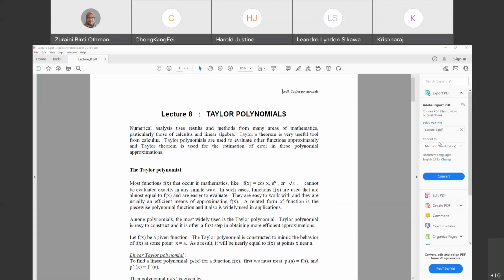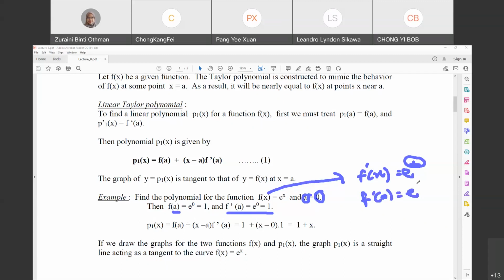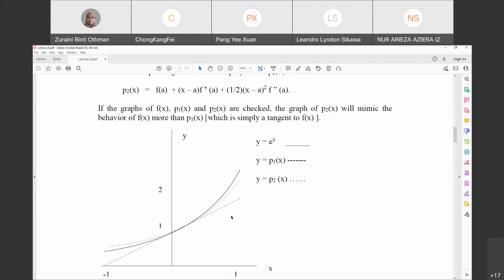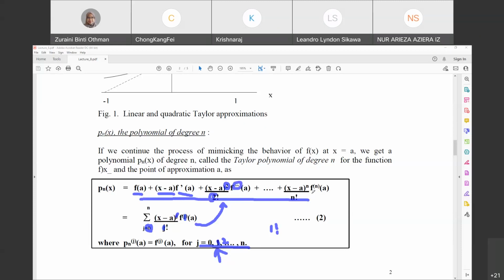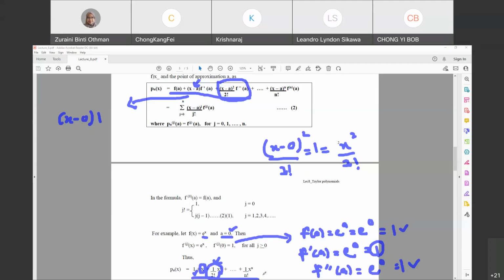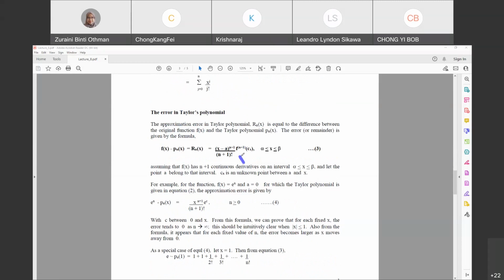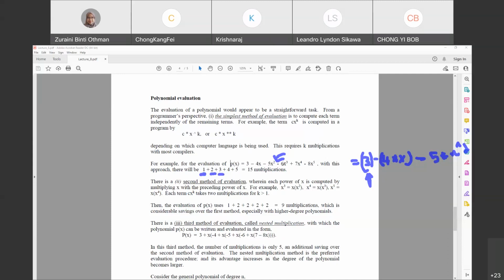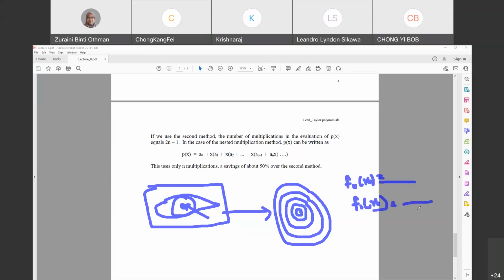Lecture 8 25April22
BITI 1223 Numerical Method